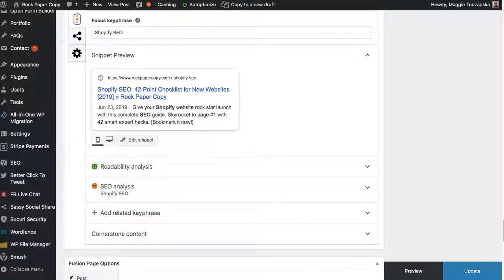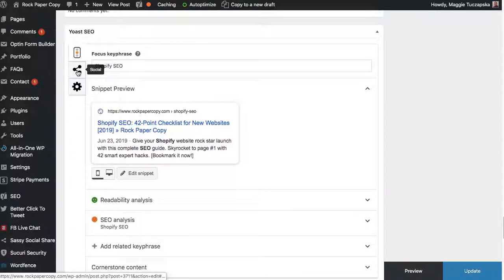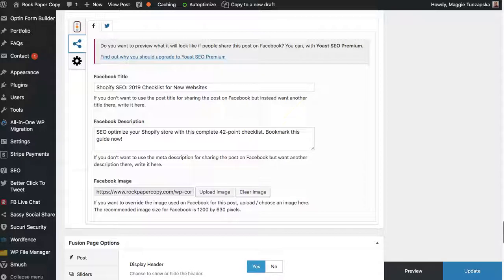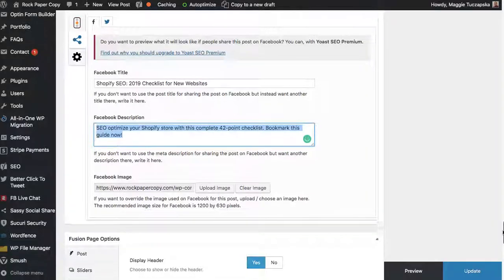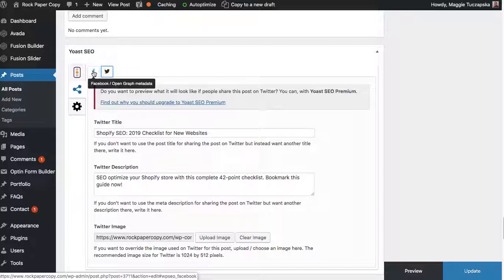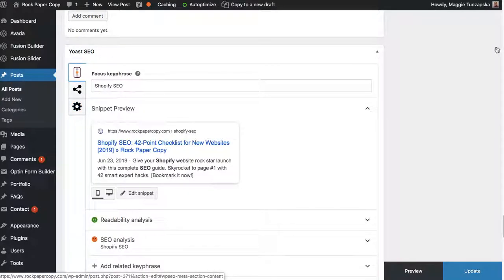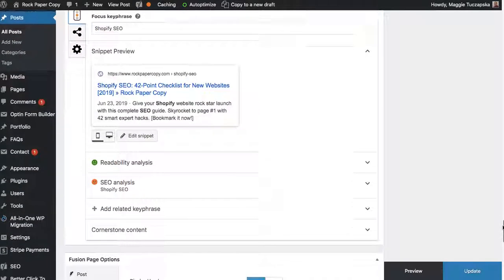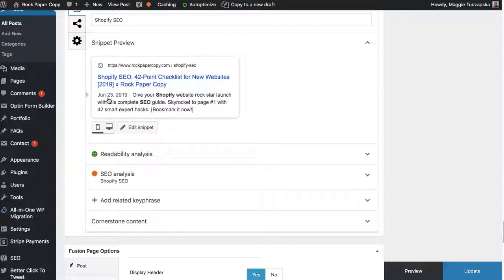Define Google Snippets and Social Cards | Social SEO Hacks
Define your Google snippet to get more people clicking your listing + also optimize your social cards [Facebook + Twitter]